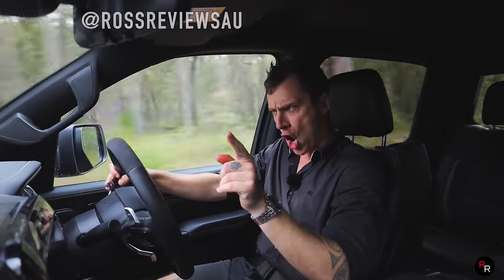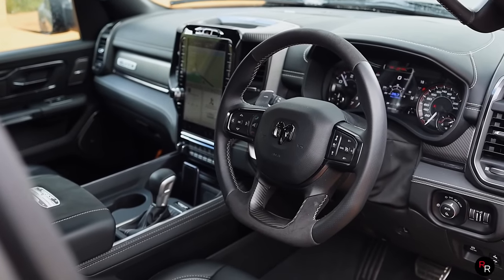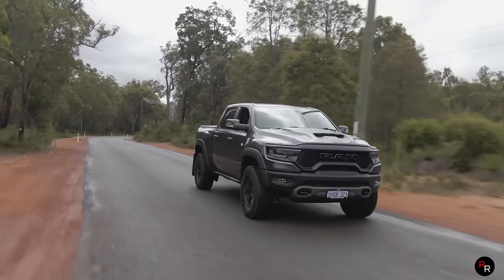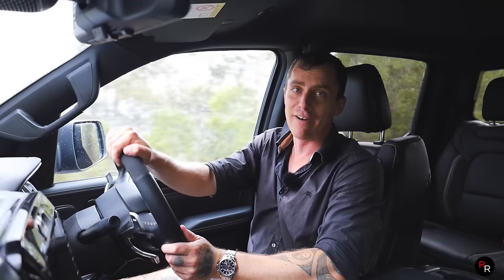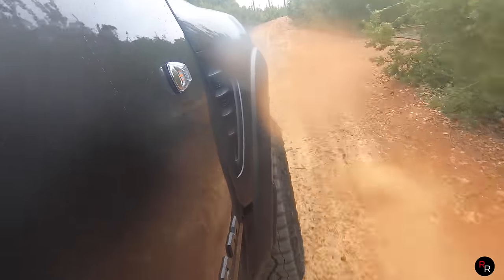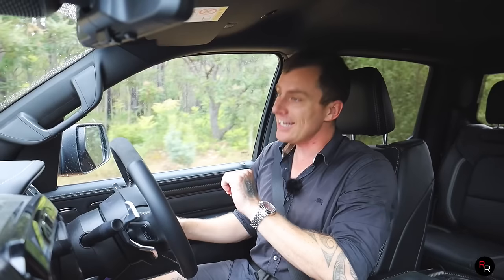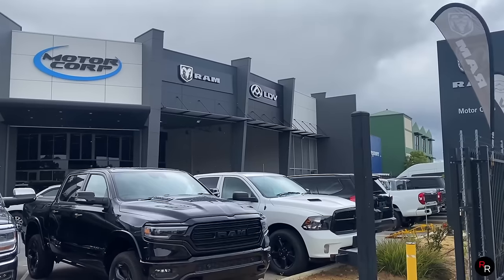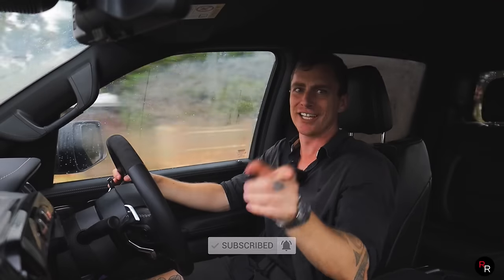The All New Ram TRX Review! It’s Here In Australia Finally*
Welcome to another Episode of Ross Reviews AU on this weeks Video we take out this all new Dodge Ram 1500 TRX! This is the most Badass 4x4 ute money can buy here in Australia! with its 707hp 6.2L Supercharged Hellcat  V8 Upfront, Bilstein Baja Suspension, plus a TON of Luxury this really is a wild ride!

Australia's Most Wild 4x4 This Is The New Ram 1500 TRX* Review